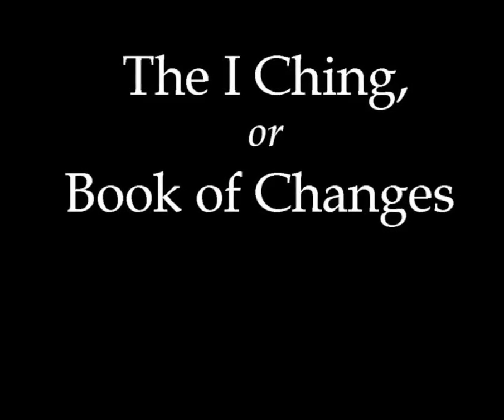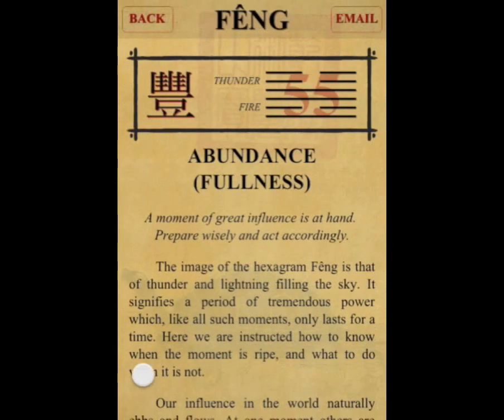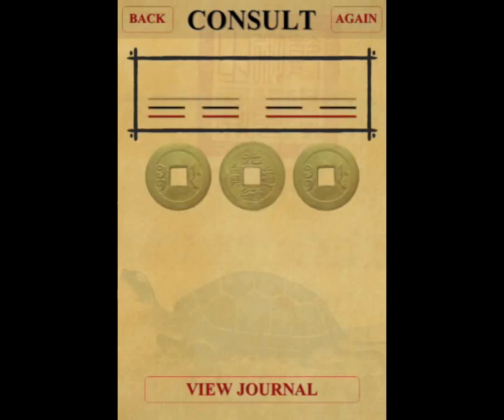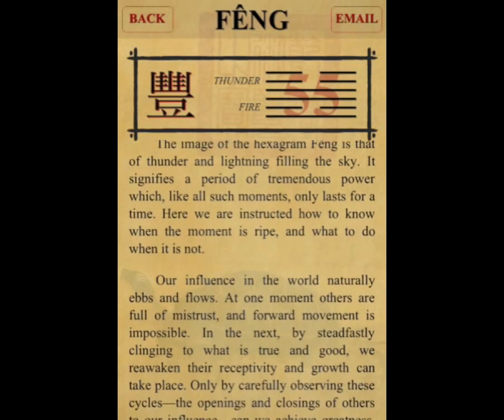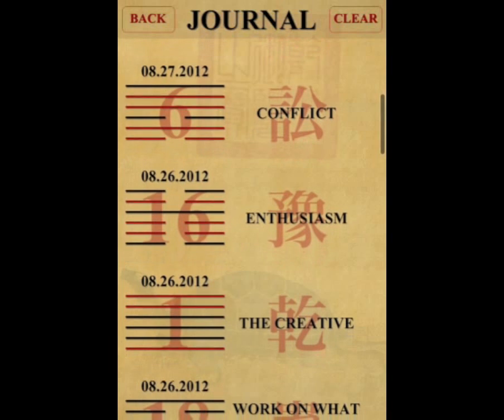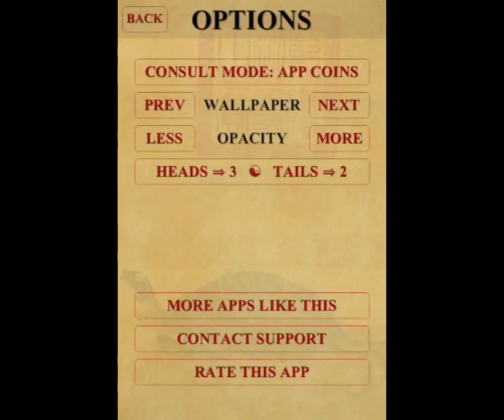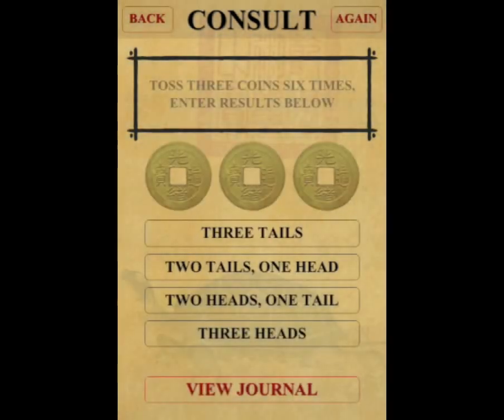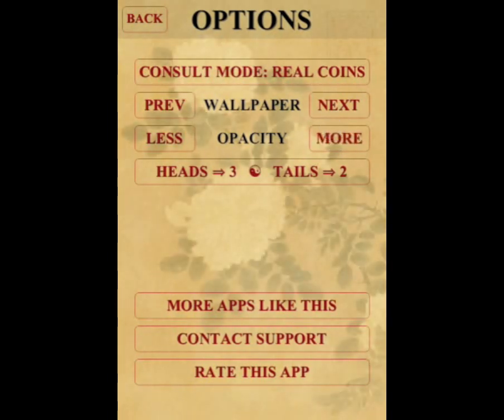The I Ching: Intro Video to the #1 App / Brian Browne Walker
An introductory video to the #1 I Ching app in the world for iPhone, iPad, and Android, "The I Ching, or Book of Changes", by Brian Browne Walker. See all apps and ebooks by Brian Browne Walker for a general overview.